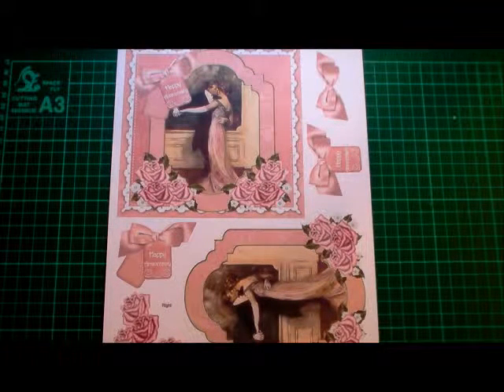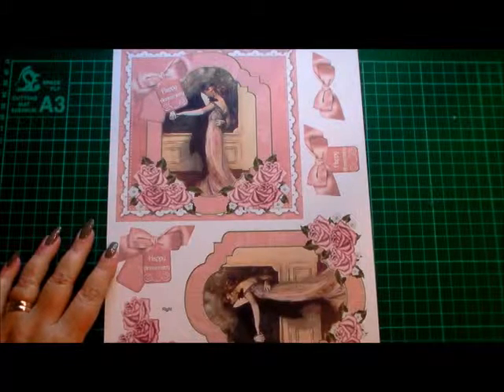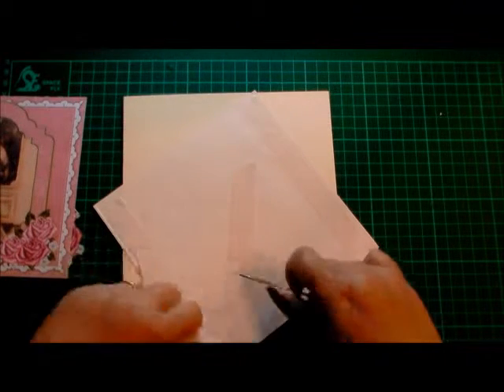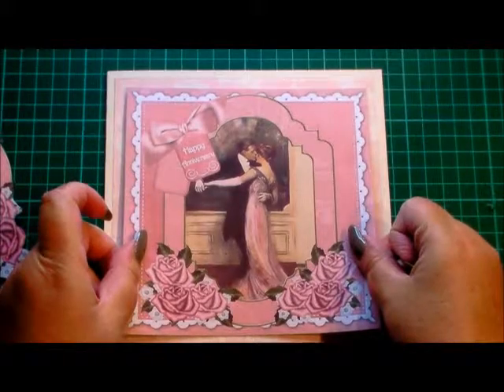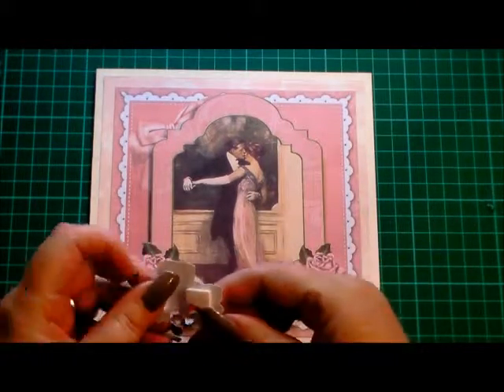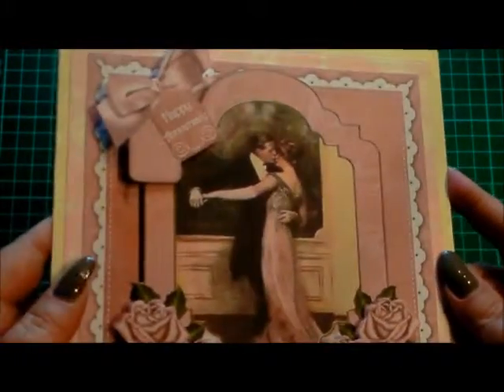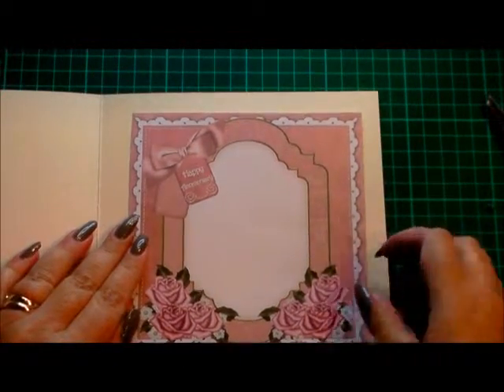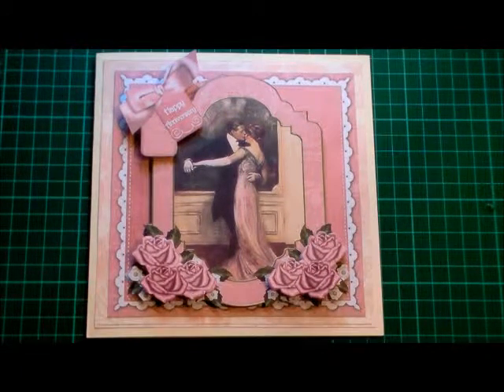52.Cardmaking: Dancing Couple Happy Anniversary Fancy Step by Step Card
In this demo I show you how to make a 7inch square card using one of my own designs from Craftsuprint and can be purchased
I show you how to put the layers together and build the card front, then I also show you how to add the matching insert.